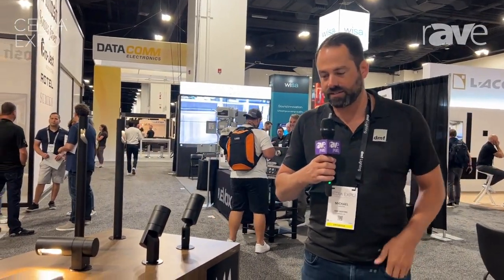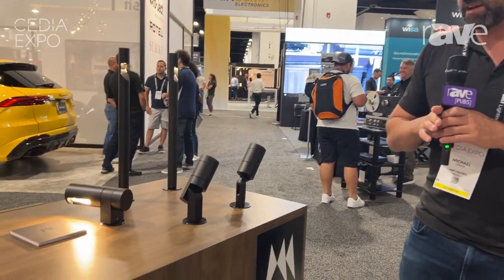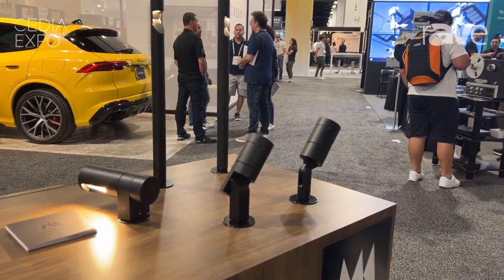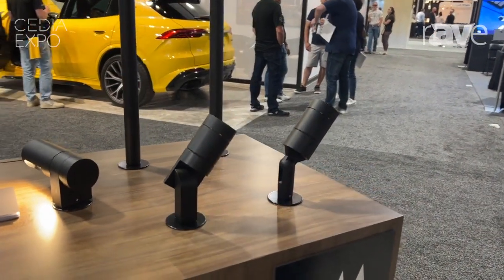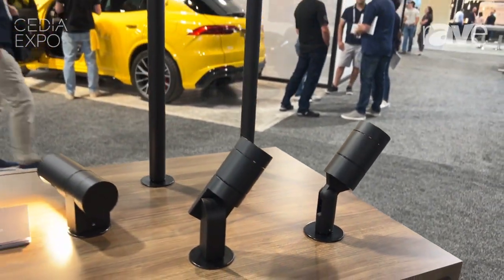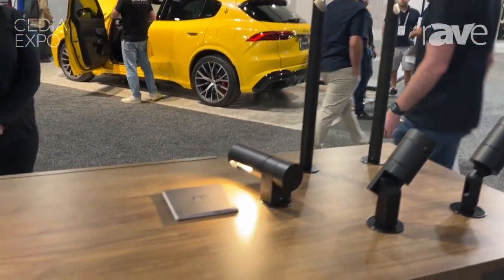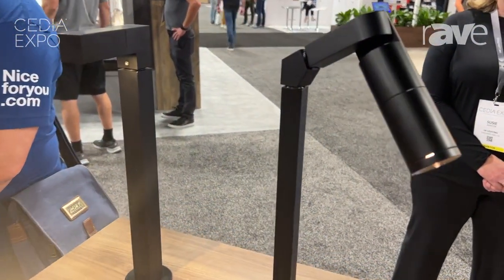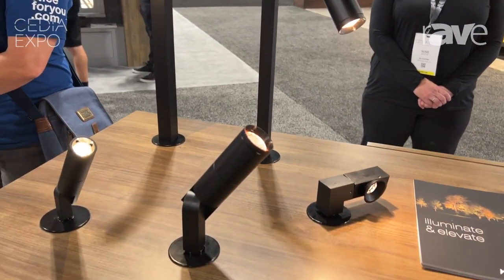CEDIA Expo 2023: DMF Lighting Details HK Line of Outdoor Lighting Products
CEDIA Expo 2023 Key Trends: Lighting and Outdoor

Here is a look at one of the products centered around Lighting and Outdoor: DMF Lighting Details HK Line of Outdoor Lighting Products

Video credit: @rAVePubs